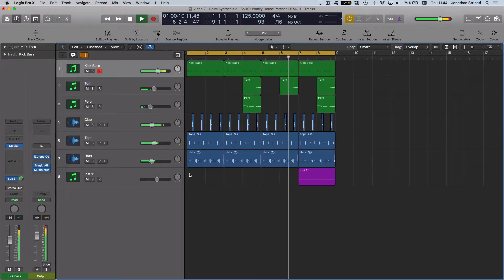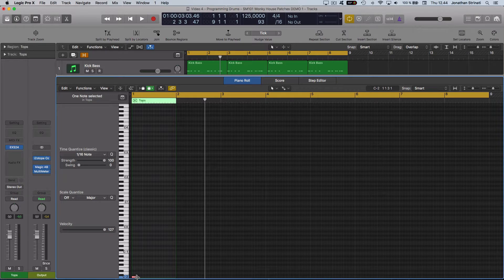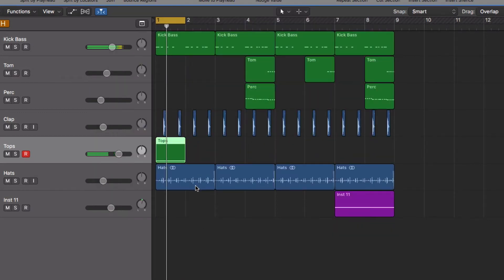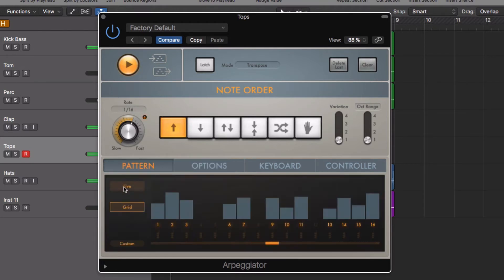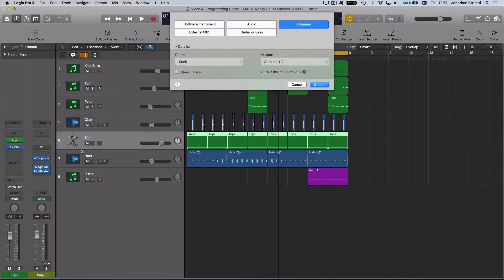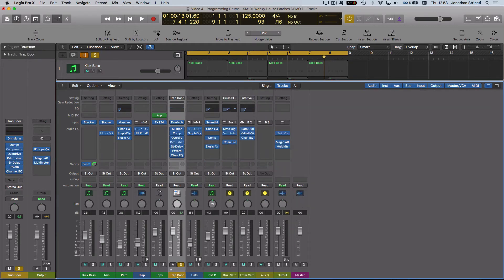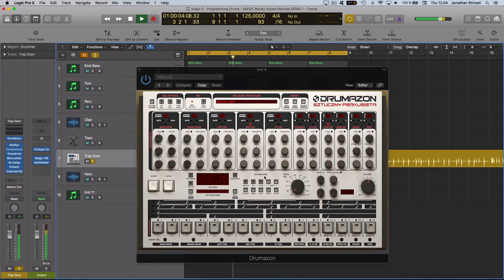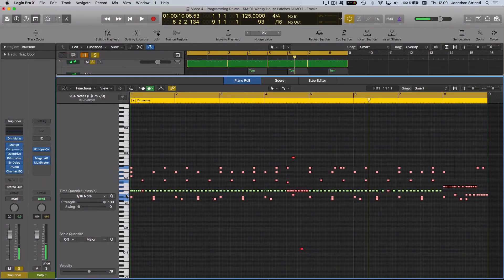Alternative Programming Techniques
In this video, we take a look at some alternative methods for programming drum sounds.